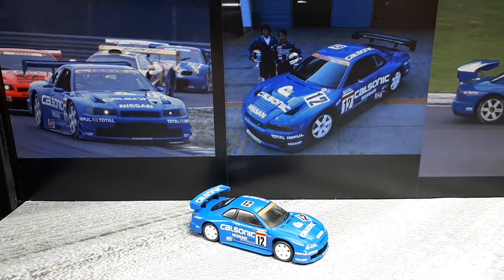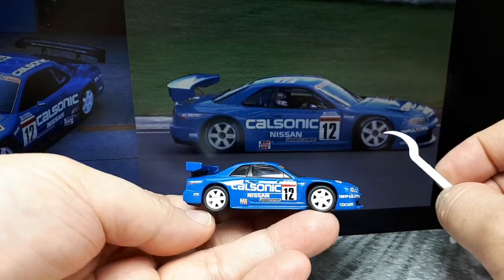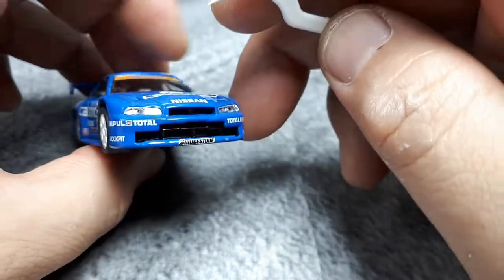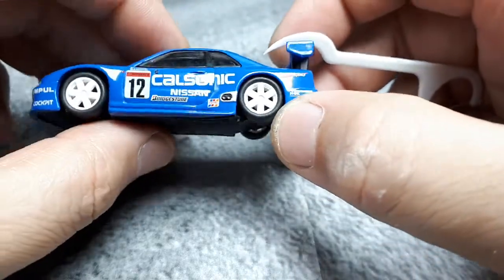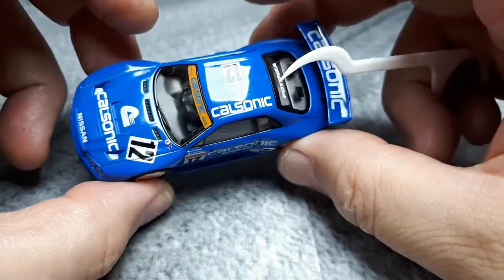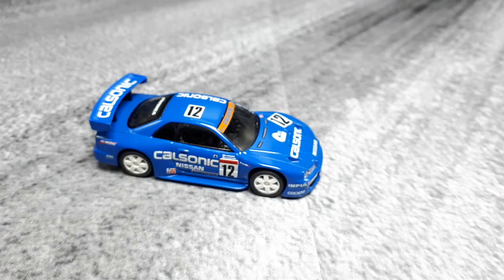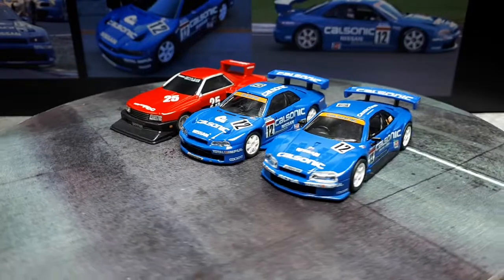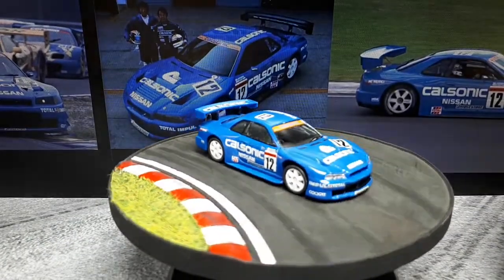1/64 Nissan Skyline R34 1999 SuperGT by Kyosho Calsonic